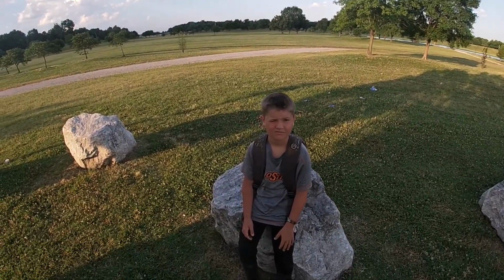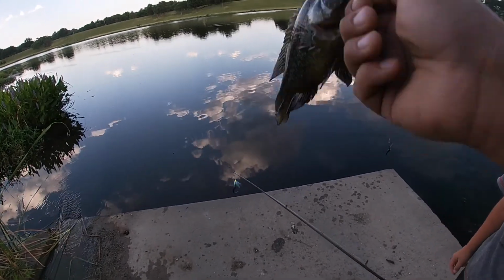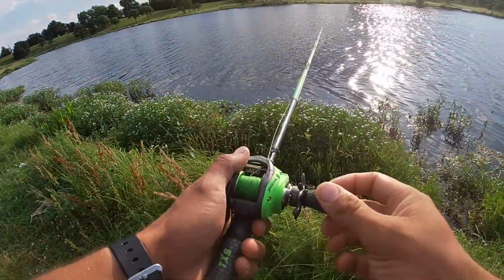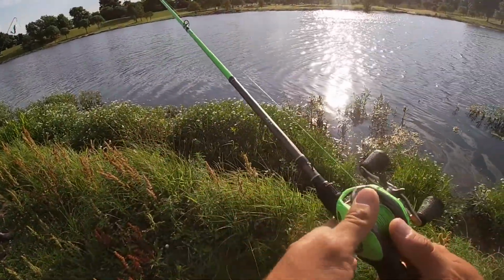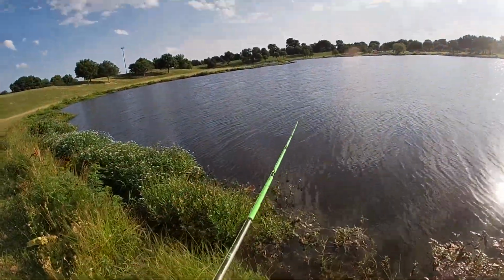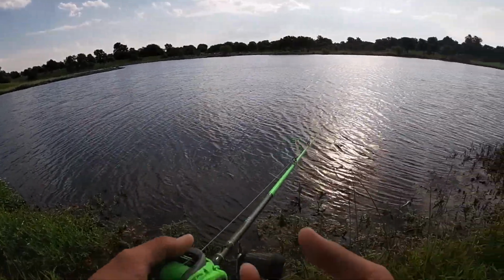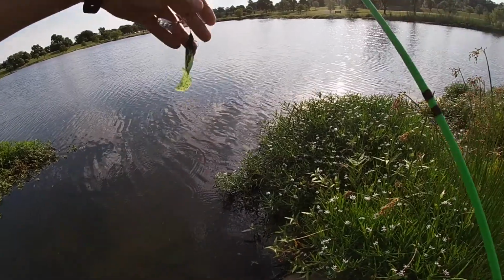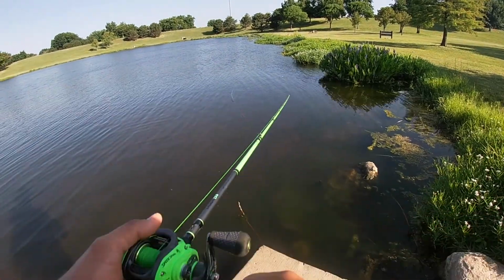Fishing Historic Route 66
Having fun before work on Route 66